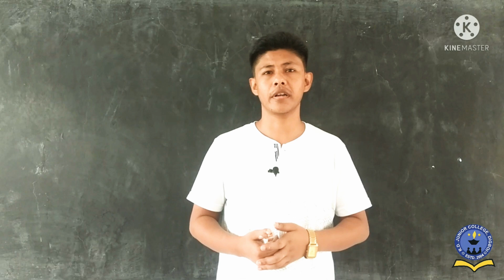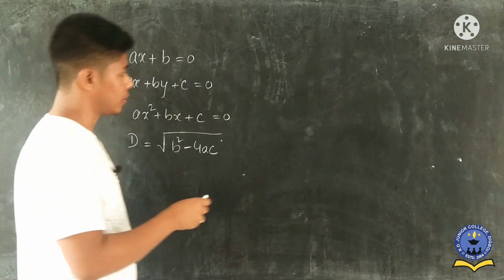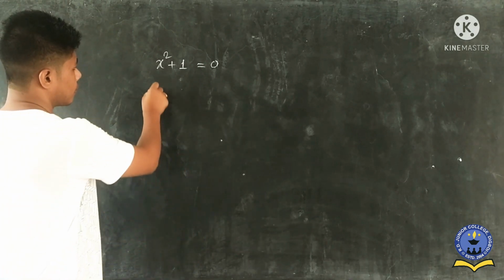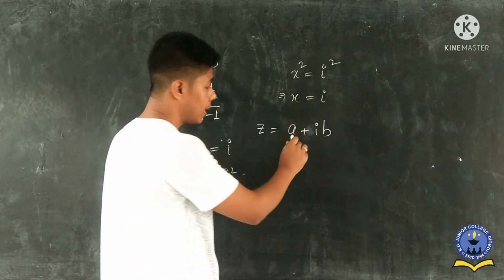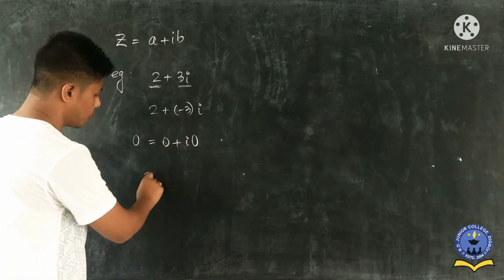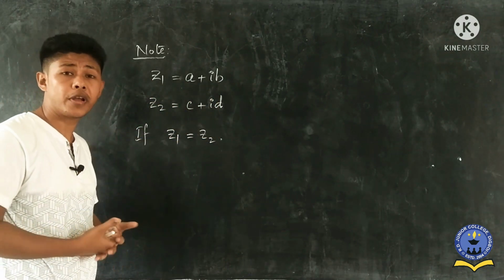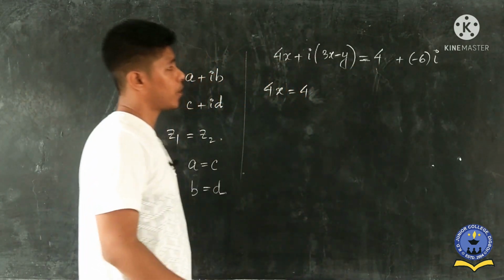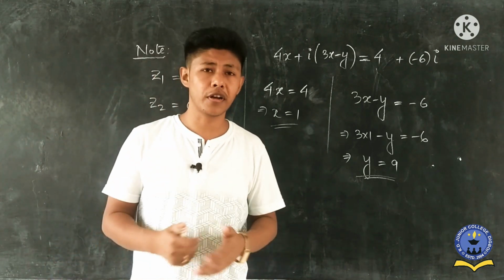Complex numbers and Quadratic equations/Introduction/class 11